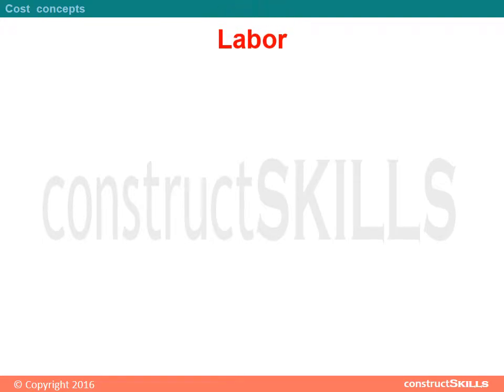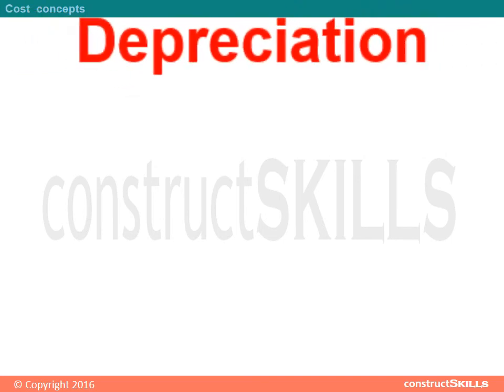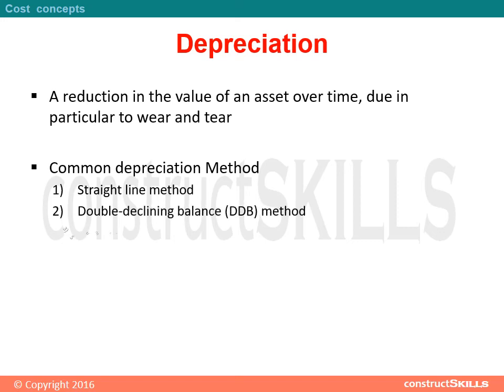2303 Construction Cost Concepts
You will learn about different types of cost on a typical construction project.  These includes material and labor costs, labor rate cost components, and about inflation, and depreciation.